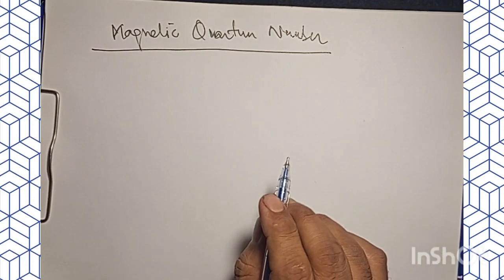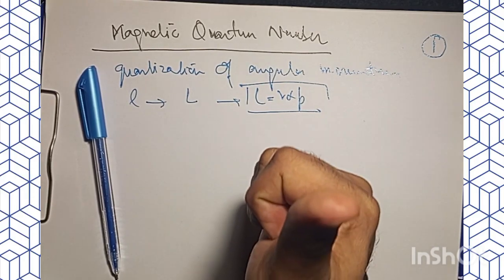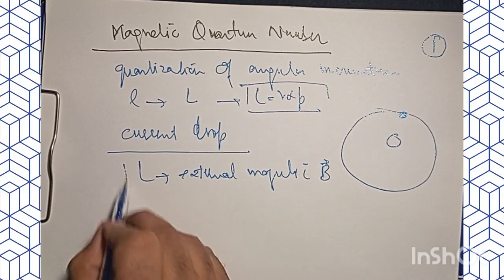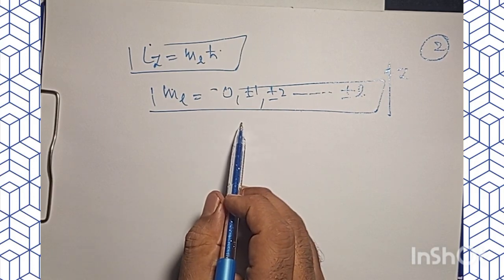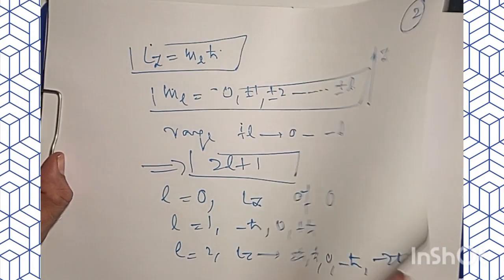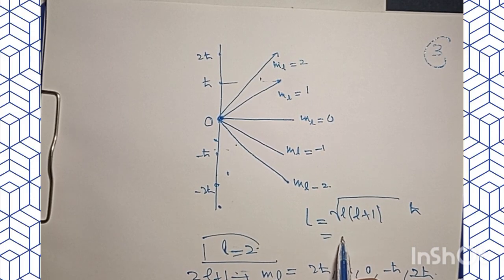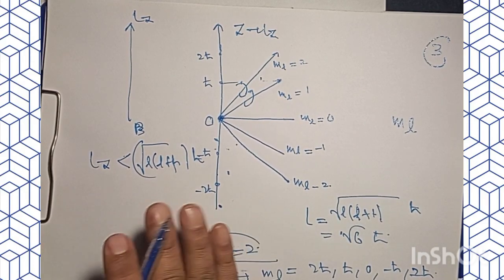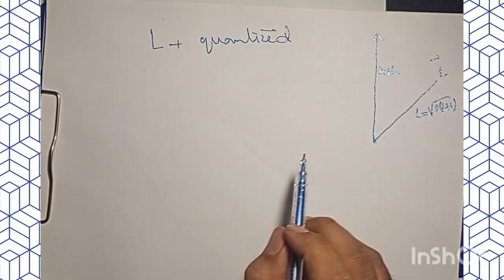Hydrogen Atom Magnetic Quantum Number@arfatfirdousi